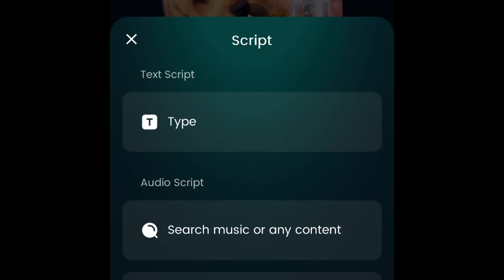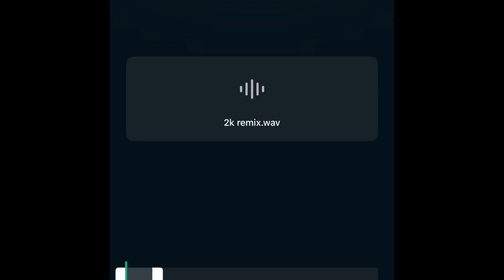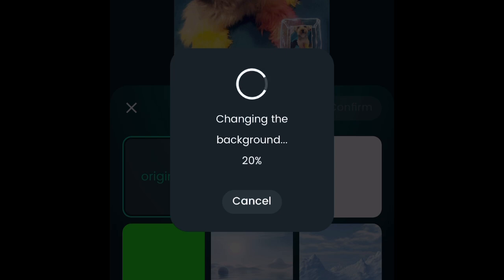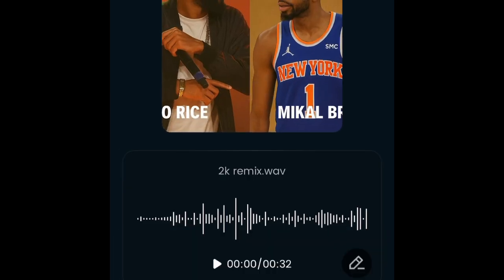How to use Dream face - learn with me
Let’s learn together to use DreamFace
It seems it’s very hard to find help so we gonna figure this out together.
Please share  your info , and your ideas too